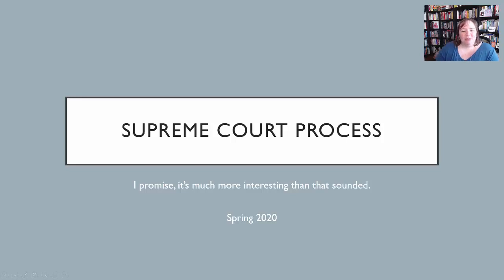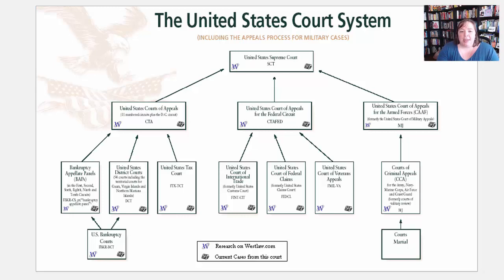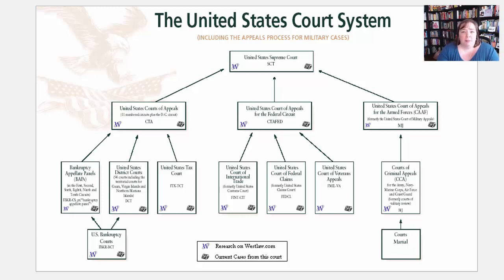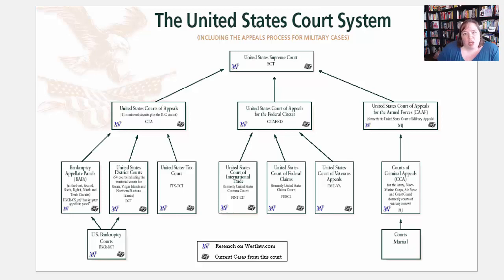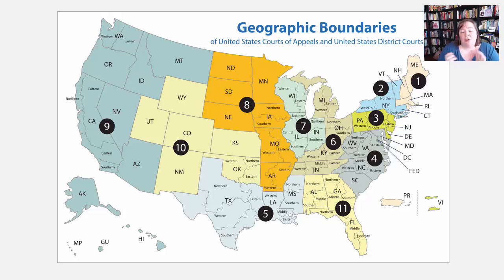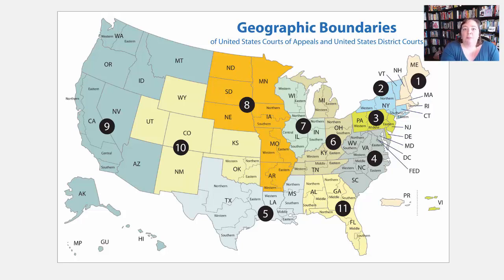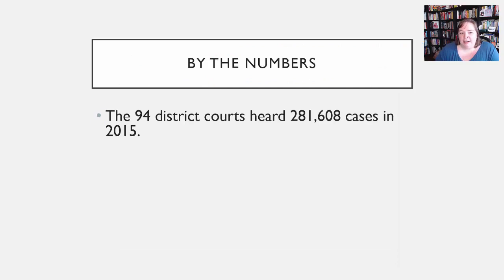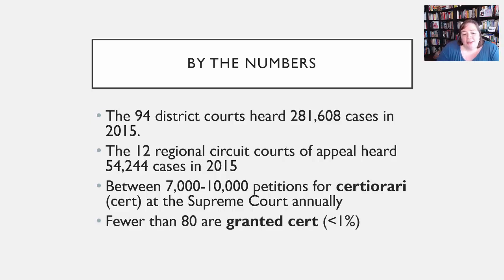POLS 1030: Explaining the federal court system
This video looks at where the Supreme Court is situated within the federal court system and how cases work their way up to the Supreme Court.